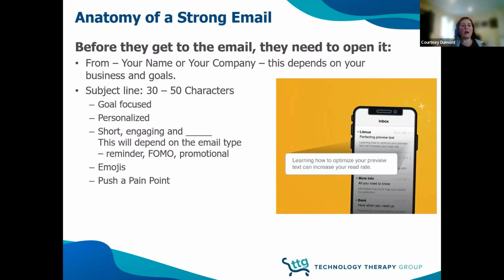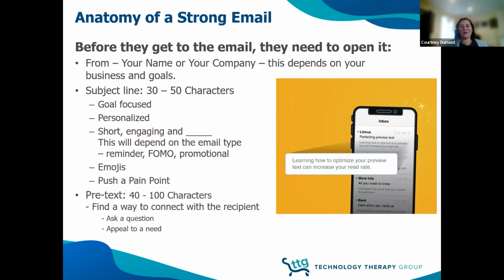Email Marketing Best Practices 2023: Crafting Emails That Get Opened!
This clip serves the small business community with proven tactics to capture your audience's attention right in their inbox. We delve into the anatomy of effective emails, offering actionable tips that increase open rates.

🎓Ready to learn email marketing? Dive into the whole experience and uncover the secrets of email marketing for small business here when you watch the full webinar

🔍 Is your digital strategy on track? Gain the deeper insights you need to move your business forward with a Digital Audit package

🖨️ Transcript 🖨️

Let's get into the anatomy of a strong email. Before you have them get in the email, they have to open it. So you have to make sure that all of the information that they're going to see before they open the email entices them to do so. Like I mentioned before, you can use your name or your company name for that from line, depending on your business and your goals. So if you are really the face of your business, and you've built yourself up as a thought leader or an expert, maybe you're a doctor, maybe you're a lawyer or something like that, and you're operating as the sole doctor or lawyer of the firm, or practice, then you might want to leave with your name. If your company has a lot of people that are working under it and your brand name is more recognizable, then you might want to go with the company name. Then your subject lines are going to want to be 30 to 50 characters long, you don't want them to be too long to where they're getting cut off. They want them to be goal-focused based on what that email is about and what somebody would need to know in order to open the email. You want them to be engaging, be personalized, if you can. So whenever you're collecting emails, I always make it a point to always make the first name of field that you're collecting along with the email address, so that you can personalize those emails once you send the. Test using emojis. Again, I say test because typically emojis help to increase open rates, but you never know your own particular business. So you always want to test. And then you can also include preheader text. So you can see that here, this darker text here is a subject line and then this lighter text underneath this preheader text. So it's not as prominent as your subject line, but it does give a little bit of extra context. So you can ask a question appeal to a need something like that connect with the recipient.